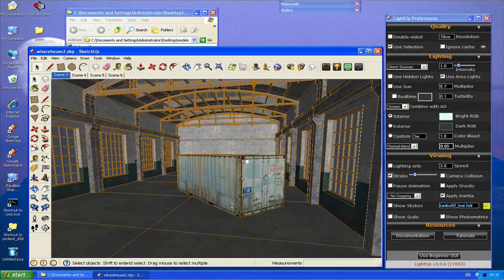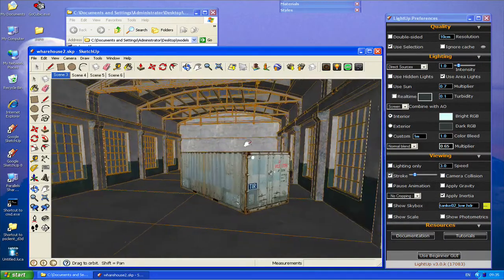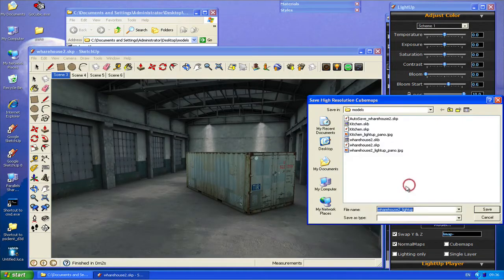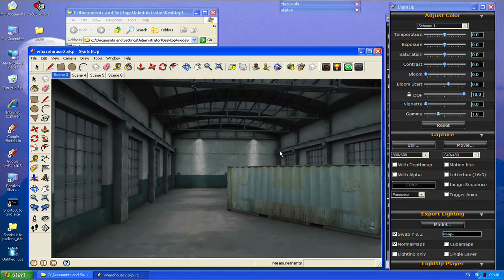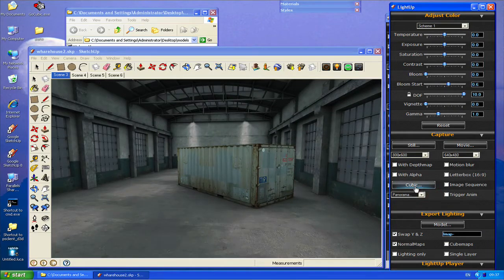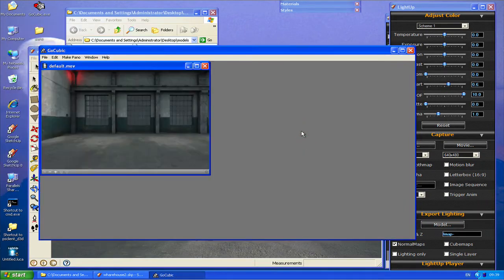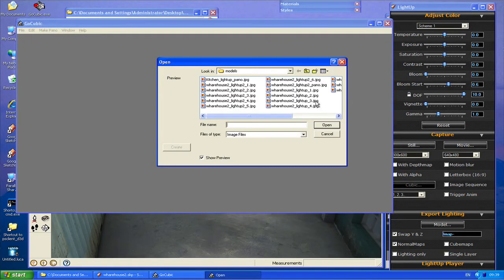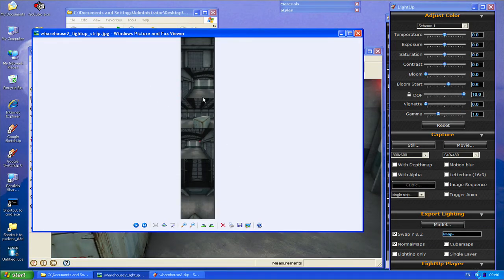LightUp Essentials: Exporting Panoramas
As well as exporting your model to LightUp Player and WebPlayer, you can instantly export panoramas of the current camera location.  LightUp supports a variety of formats for exporting panoramas.